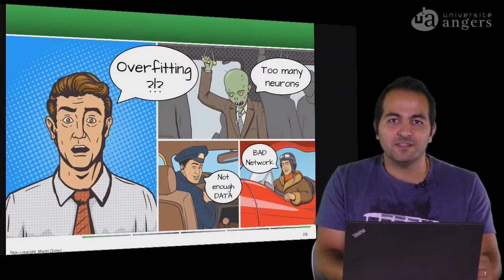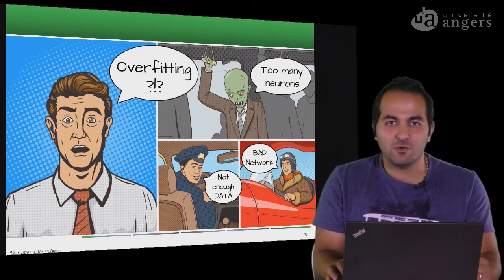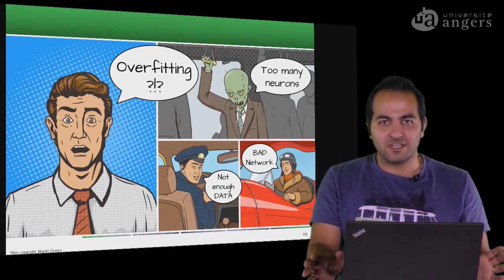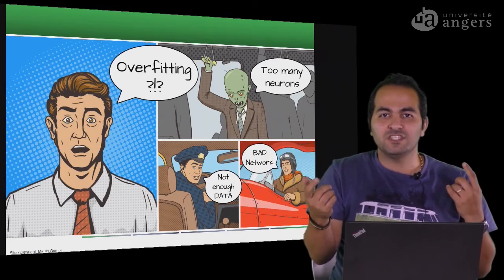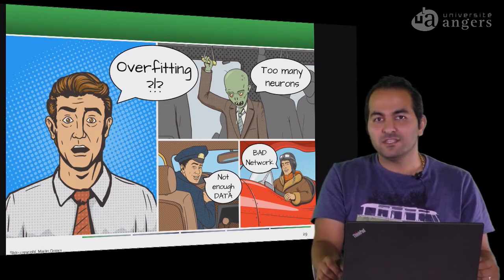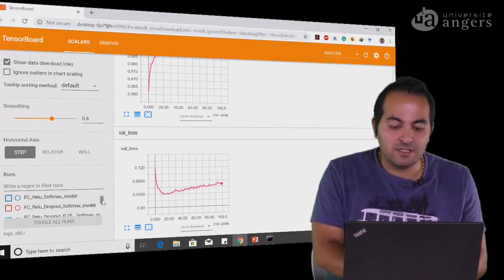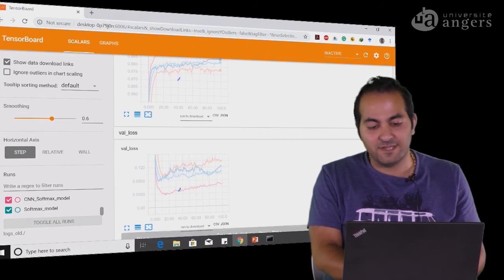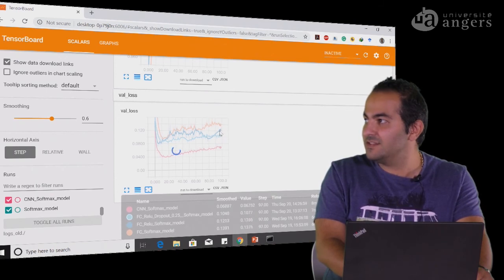deep learning from scratch Make your fist experience with Tensorflow Keras PART 4